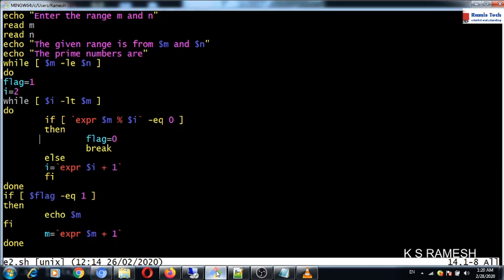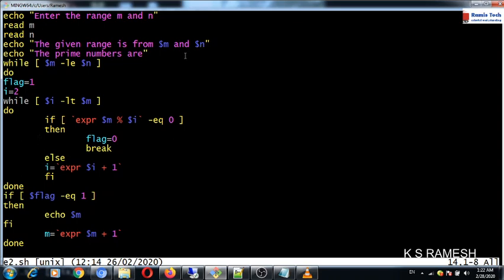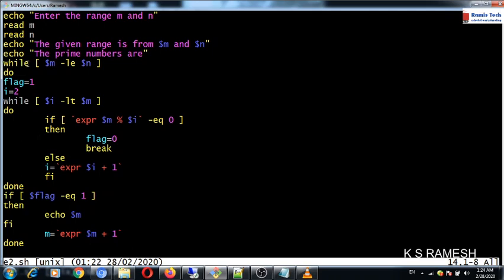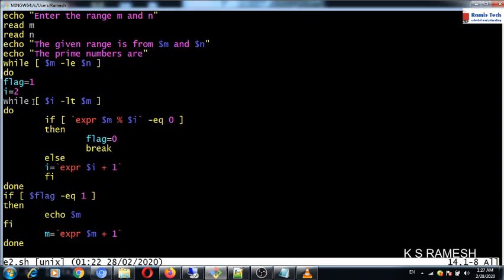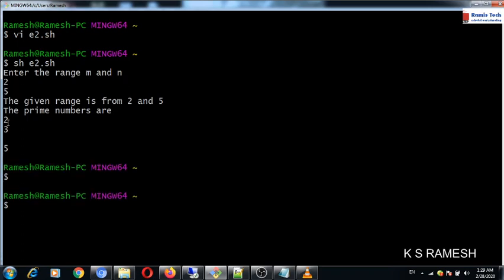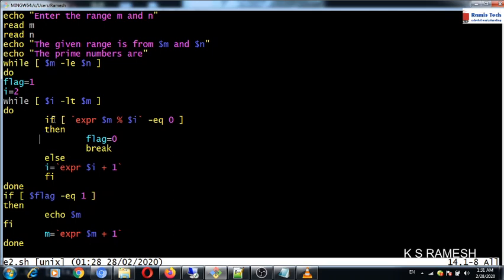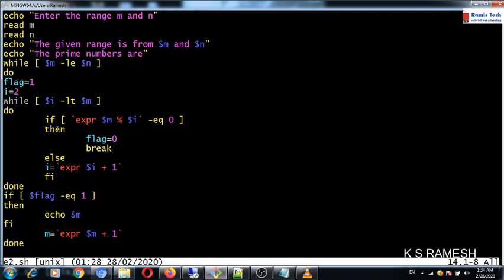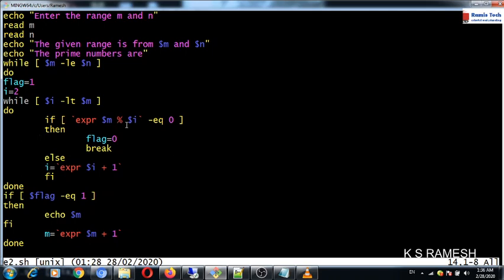To print Prime numbers from m to n using shell programing